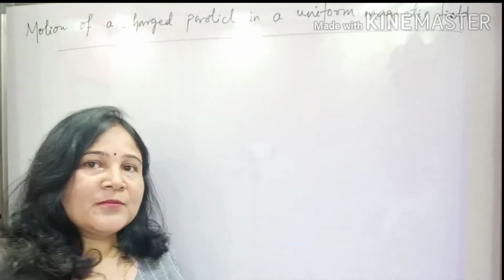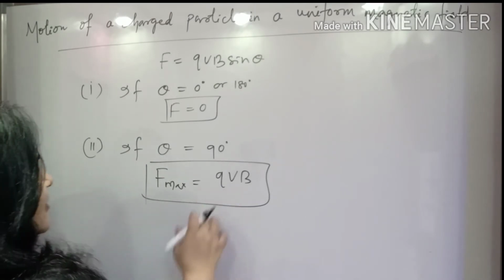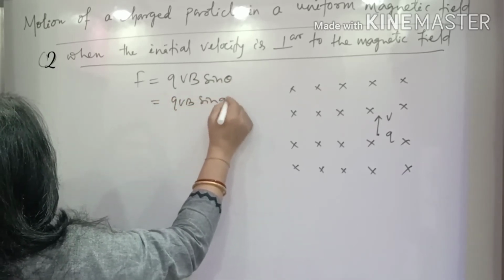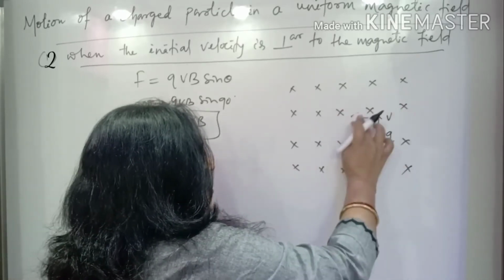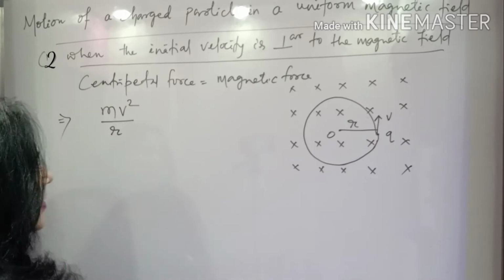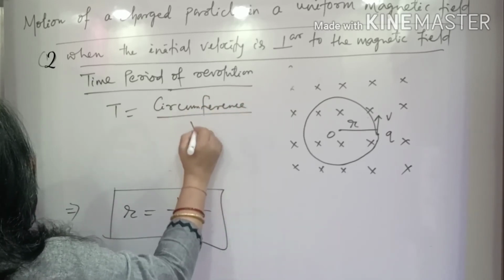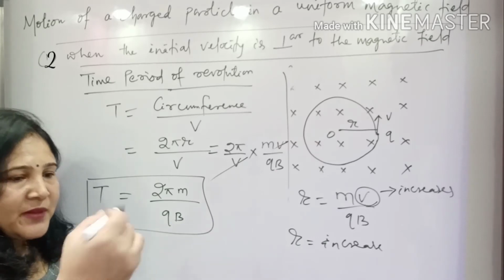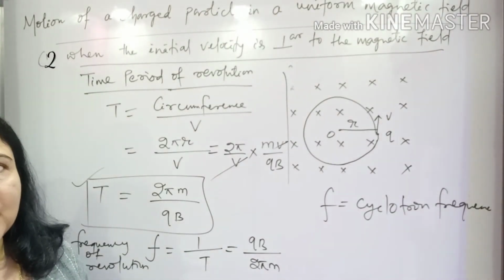Motion of a charged particle in a uniform magnetic field